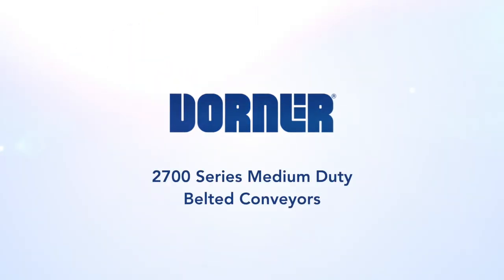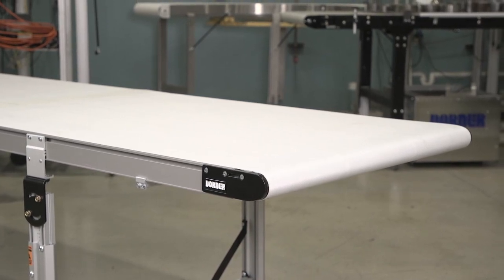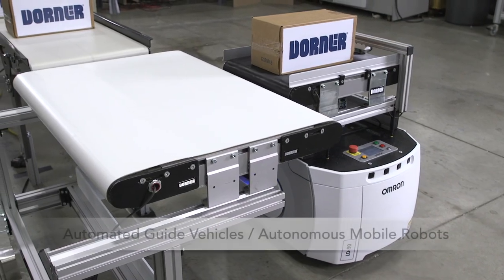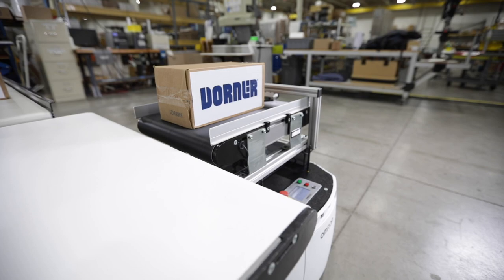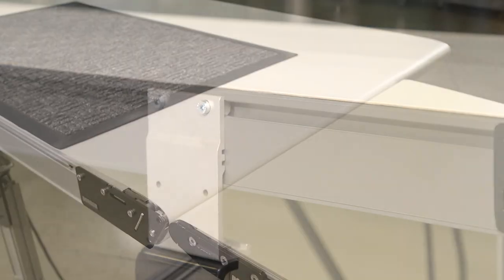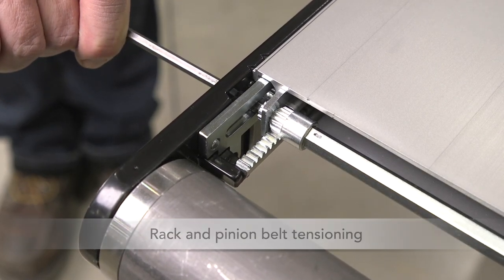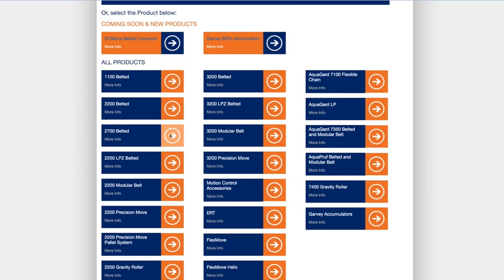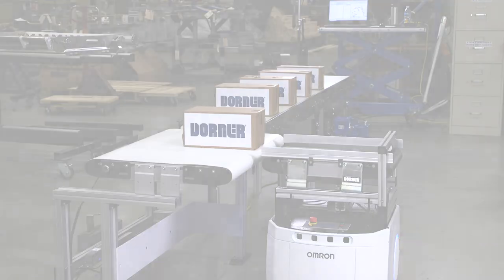2700 Medium Duty Belted Conveyor from Dorner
The 2700 Medium Duty bridges the gap between the lightweight 2200 series and the heavy-duty 3200 series. Featuring extended widths and a greater weight range, the 2700 Medium Duty is ideal for a wide range of applications from material handling to AMR-mounted conveyance.